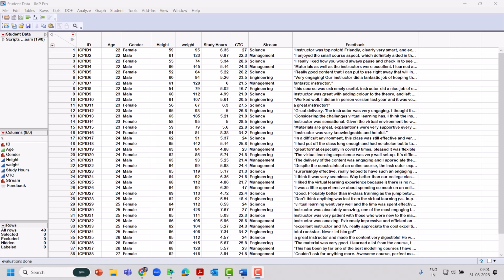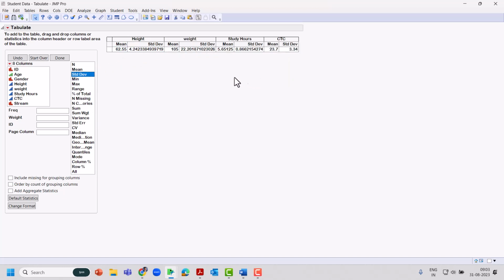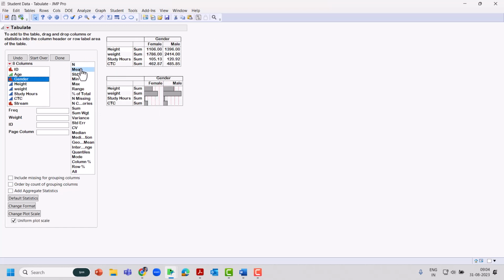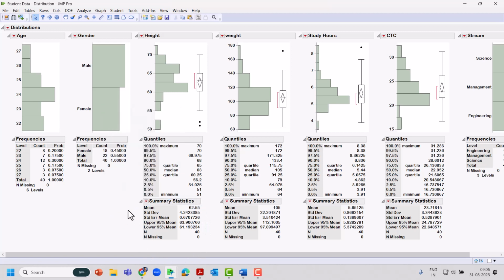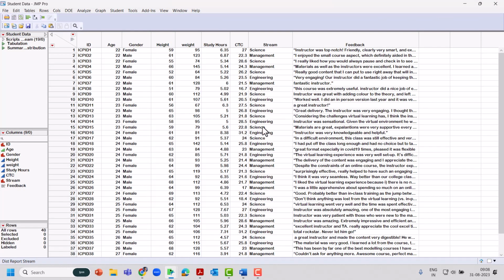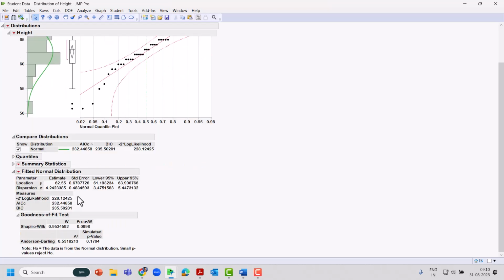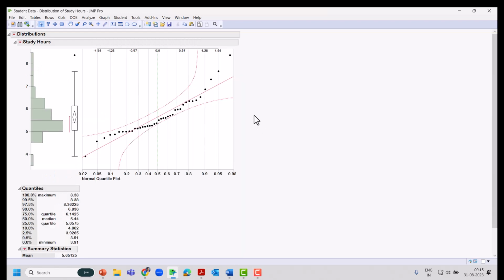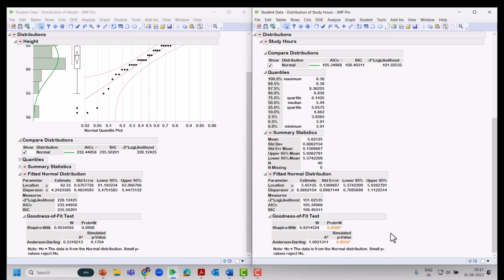Tabulation, Descriptive Statistics and Test of Normality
This video shows how to create data tabulation, summary statistics and testing for normal distribution using JMP